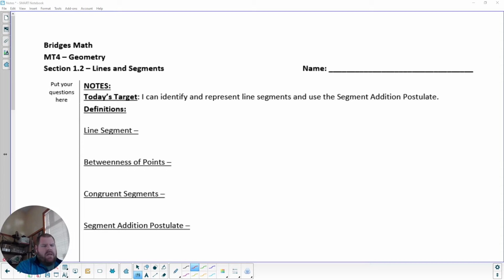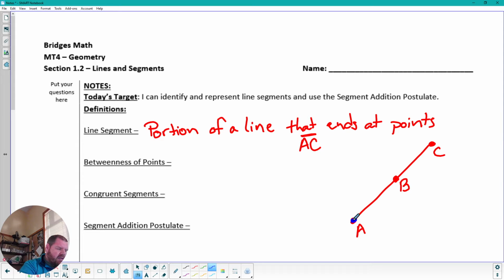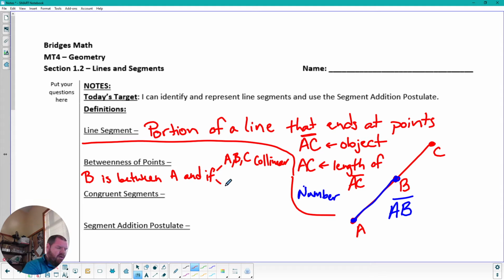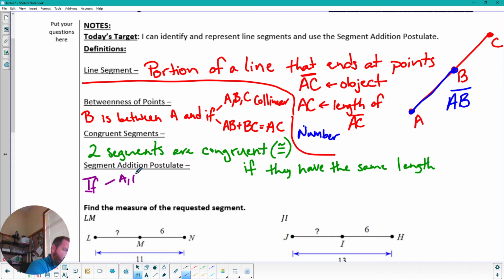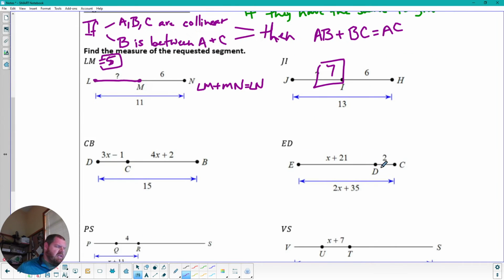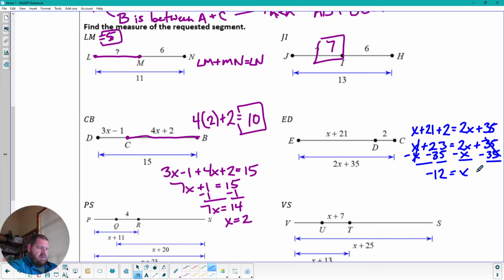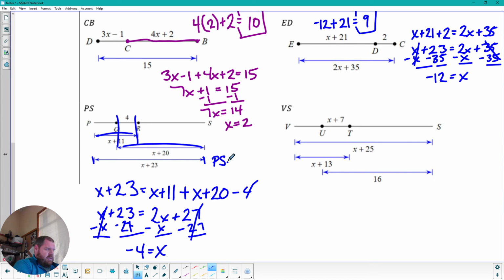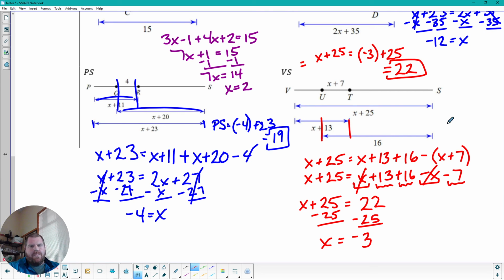Section 1.2 - Lines and Segments - Bridges Geometry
Learn how to identify line segments and use the Segment Addition Postulate